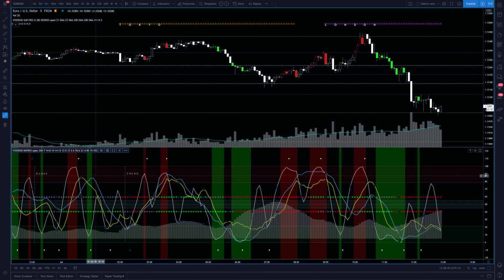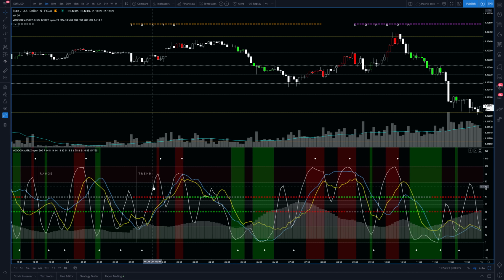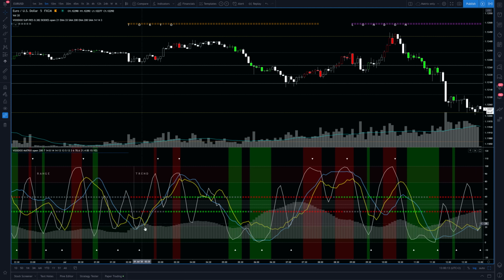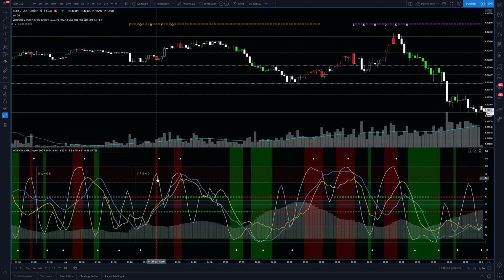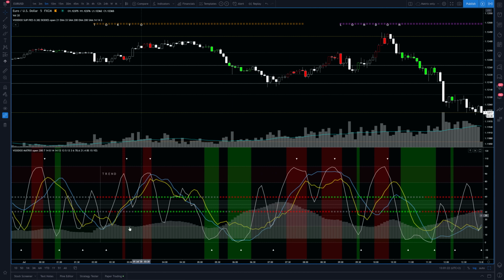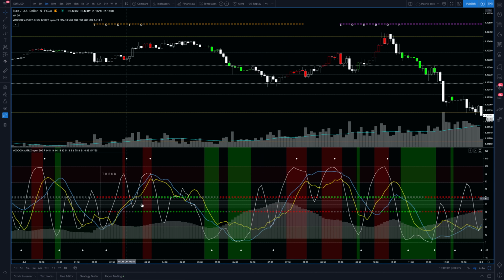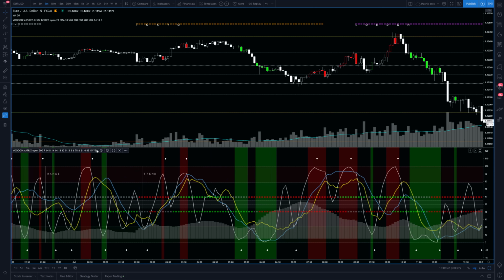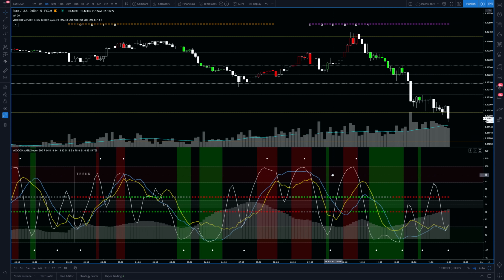NIBIRU INDICATORS - Matrix